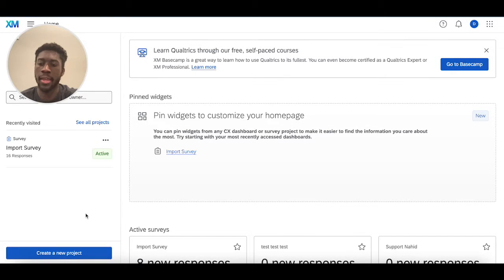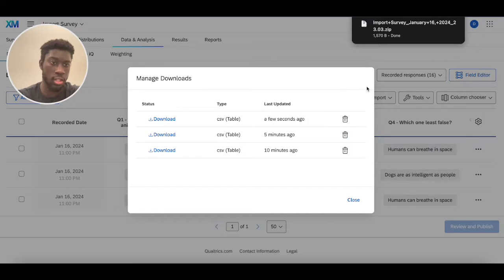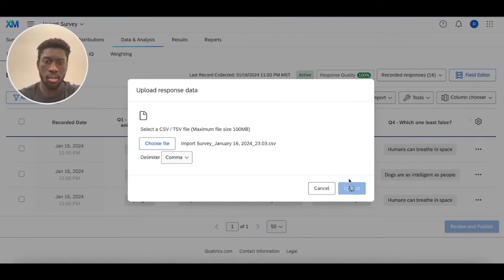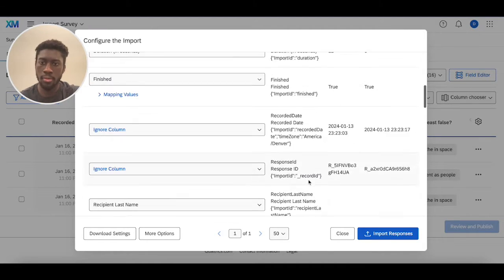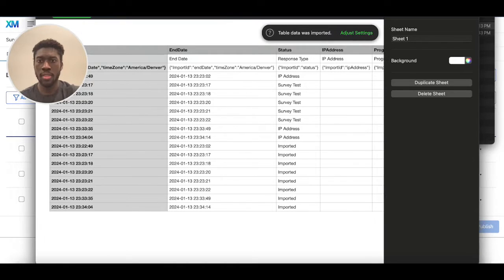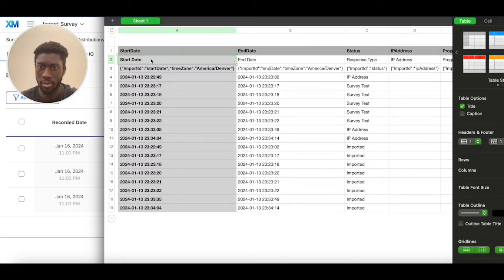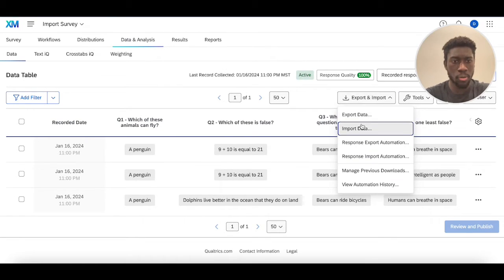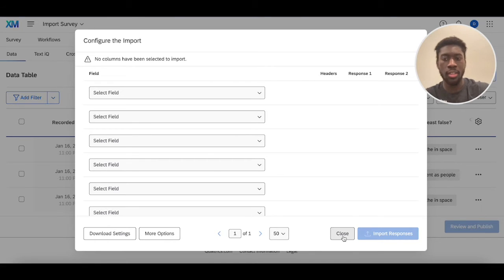Importing and Exporting Your Qualtrics Survey Data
This video covers how you can go about getting data in and out of your Qualtrics project

Chapters
0:00 - Introduction
0:15 - Where to export from and import data into your survey
0:30 - How to export data from your data and anaylsis tab
1:10 - How to import data into your data and analysis tab
2:40 - The most common mistake people make when importing data into Qualtrics
5:10 - Wrap Up & Conclusion